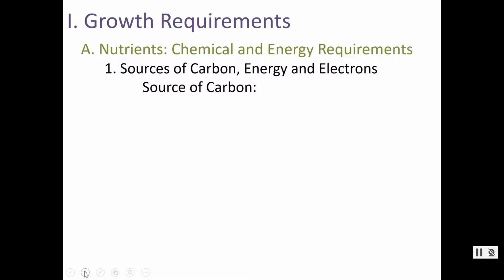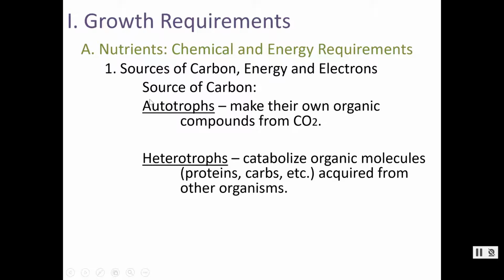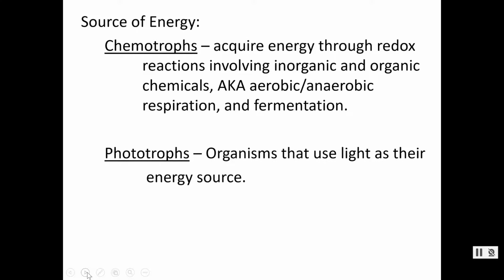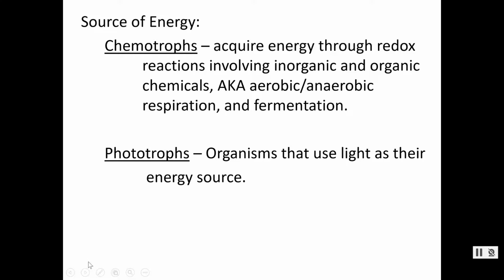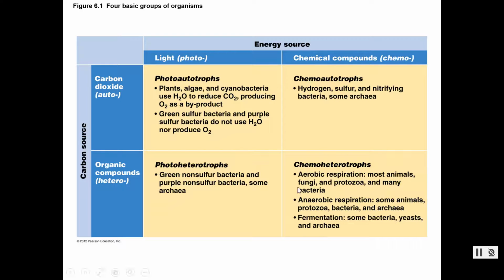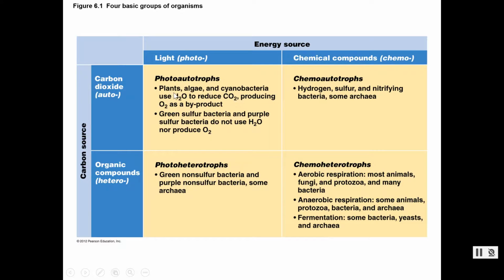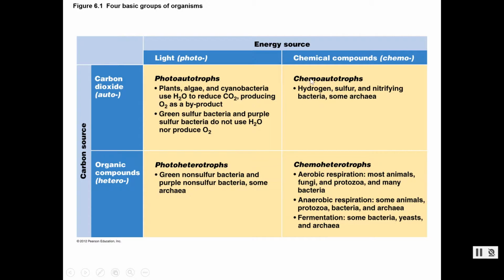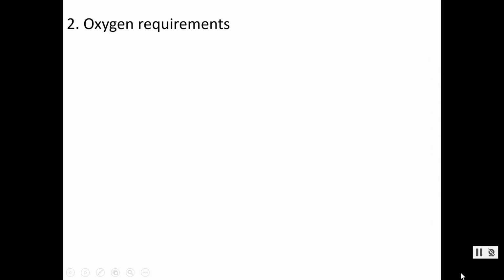Ch 6 Introduction Carbon and Energy